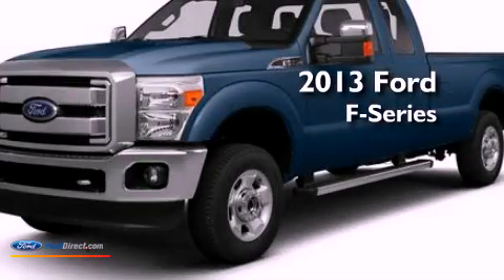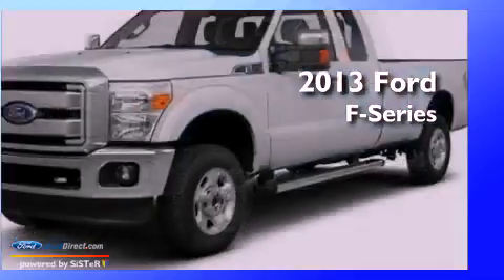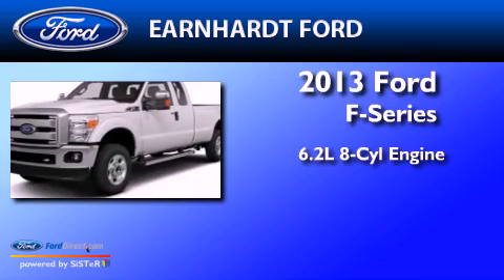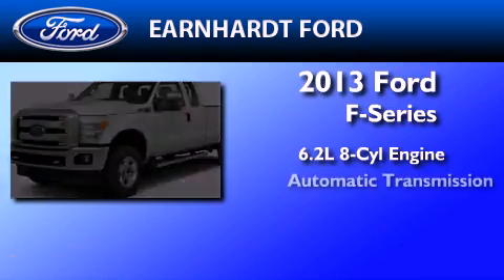2013 FORD F-250 Chandler AZ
Year : 2013
 Make : FORD
 Model : F-250
 Engine : 6.2L V8 16V MPFI SOHC FLEXIBLE FUEL
 Trans . : 6-SPEED AUTOMATIC
 Exterior : BLUE JEANS METALLIC
 Miles : 15
 Interior : STEEL
 Stock : FD1078